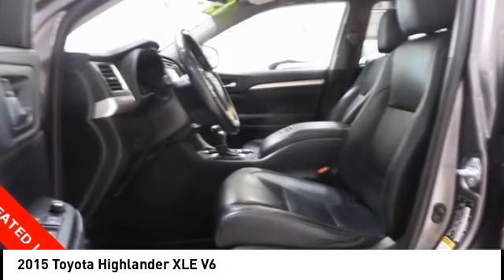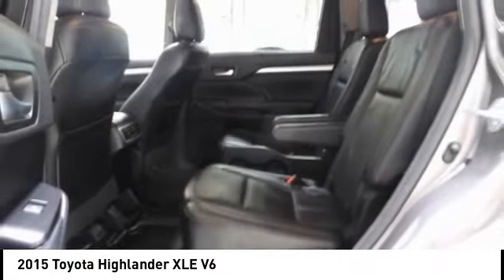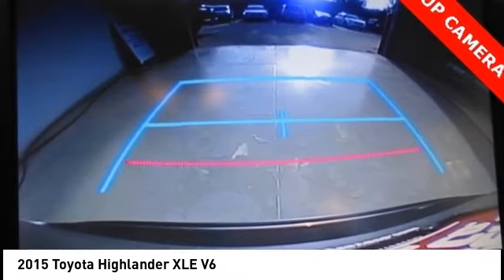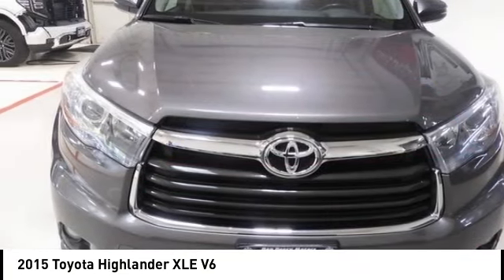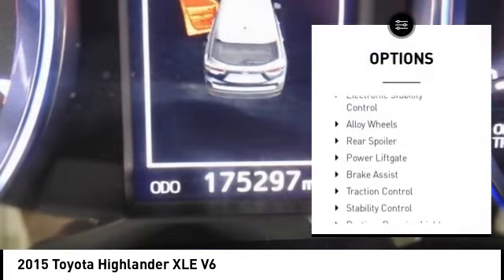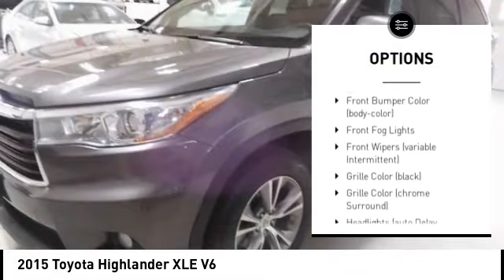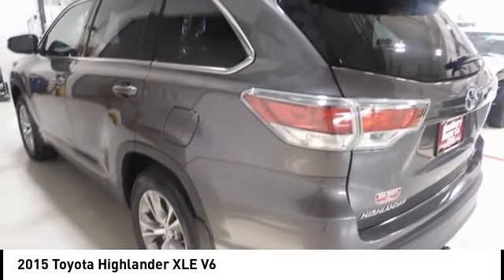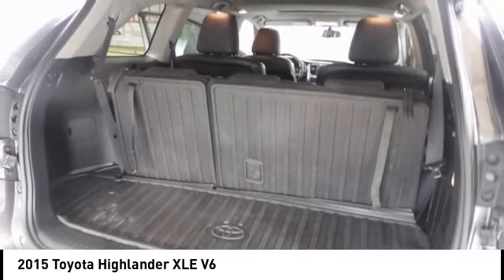2015 Toyota Highlander Cedar Falls IA TT36610A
2015 Toyota Highlander XLE V6

* LOCAL TRADE *, * AWD *, * LEATHER *, * HEATED SEATS *, * NAVIGATION *, * SUNROOF/MOONROOF *, * BACK-UP CAMERA *, * 2ND ROW BUCKET SEATS *, * BLUETOOTH AUDIO/PHONE *, * POWER LIFT GATE *, * ALLOY WHEELS *, * TOW PACKAGE *, * POWER SEAT *, * SIRIUS/XM RADIO *, * ACCIDENT FREE *, * CLEAN AUTO CHECK *, * POWER WINDOWS *, * POWER DOOR LOCKS *, * CRUISE CONTROL *..brbrbrAwards:br  * 2015 IIHS Top Safety Pick+   * ALG Residual Value Awards, Residual Value Awards   * 2015 KBB.com 15 Best Family Cars   * 2015 KBB.com 10 Best Certified Pre-Owned 3-Row SUVs Under $30,000   * 2015 KBB.com Best Buy AwardsbrReviews:br  * The 2015 Toyota Highlander is a safe choice, for all the right reasons. Comfortable, accommodating and feature-packed, with a variety of models for all budgets, the Highlander's a tough act to follow. Source: KBB.combr  * Refined interior appointments; quiet, compliant ride; smooth and strong V6 engine; seating for up to eight; fresh technology offerings. Source: Edmundsbr  * Make the most of your weeks and your weekends in the 2015 Highlander. Crafted with excited inspirations, the exterior boasts a dramatic grille and can be topped off with available integrated aerodynamic roof rails. Highlander Limited rides on19in. Chromtec wheels, XLE and LE Plus have unique machined-face 5-spoke alloys, and LE gets a new 18in. 5-spoke alloy wheel. Highlander's Highlander's roomy interior gives you enough space to seat up to eight people and provides more comfort along the way with reclining third-row seats or with the available second-row captain's chairs, Highlander comfortably seats seven. There are also plenty of smart storage compartments so your most-needed items are easily accessible throughout your journey. Powering the Highlander is a choice of 3 engines; a 4-cylinder engine surprises with 185hp and 184 lb.-ft. of torque, yet still manages an EPA-estimated 20MPG city and 25MPG highway; the available V6 engine generates 270hp and 248 lb.-ft. of torque, offering up to an EPA-estimated 19 MPG city and 25 MPG highway for FWD models; and the Hybrid Synergy Drive system in Hybrid Limited combines an efficient 3.5L V6 and an electric motor to produce 280hp. At the same time, Hybrid Limited offers an impressive EPA-estimated 27 city and 28 highway MPG. Available features include a navigation system standard on XLE and Limited trims. Entune Audio with Intelligent Touch controls comes standard on Highlander and with available navigation you get, SiriusXM Radio, HD Radio, Entune App Suite and a 6.1in. or 8in. touch-screen display. Blind Spot Monitoring and a standard Backup Camera add to the list of available safety features. Source: The Manufacturer SummarybrServing the Cedar Valley Area for 3 Generations as one of MIDWEST'S LARGEST DEALER GROUPS including Cedar Falls, Cedar Rapids, Dubuque, Iowa City, Des Moines, West Des Moines, Davenport, Clinton, Urbandale, Grimes, Marion, Marshalltown, Mason City, Fort Dodge, Ankeny, Waterloo, Ames, Burlington, Quad Cities, Waukee, Johnston & Muscatine.